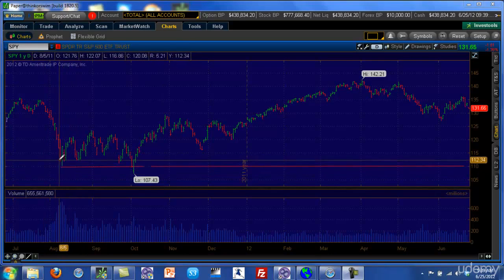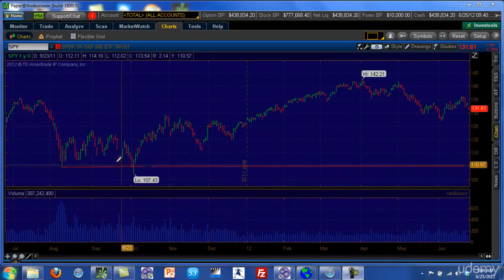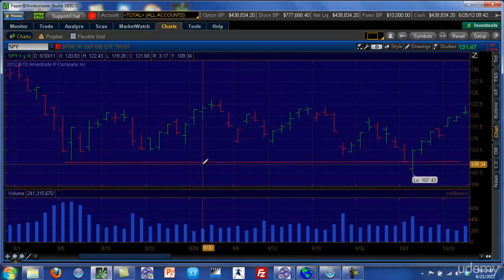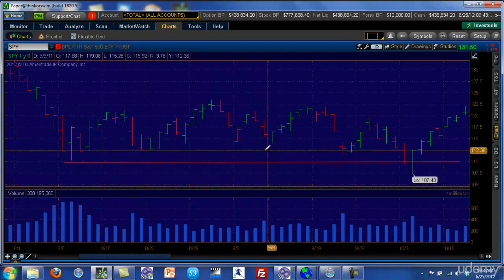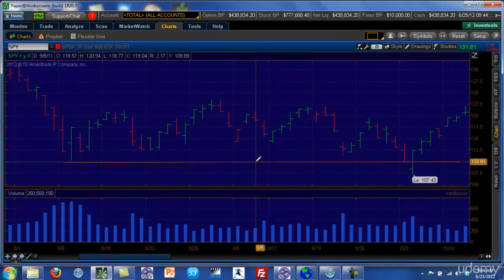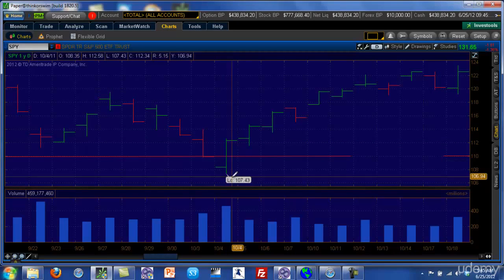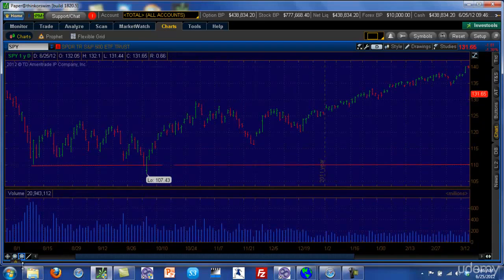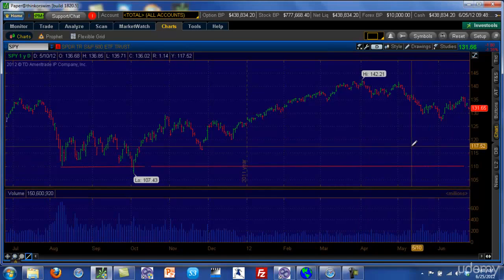Understanding Support and Resistance